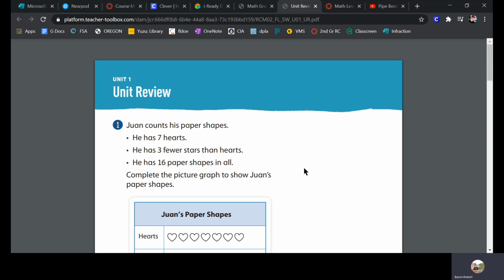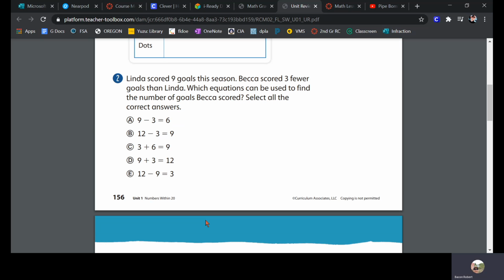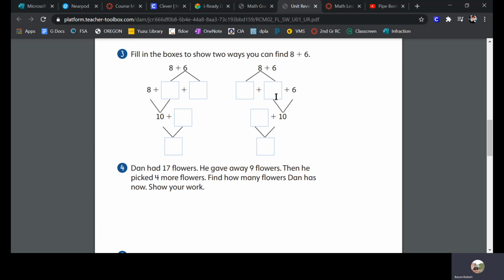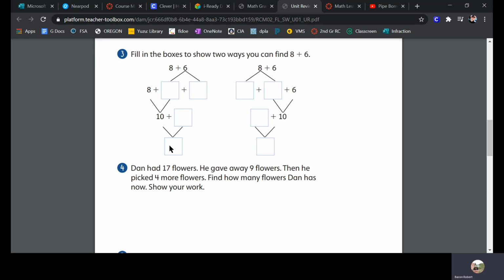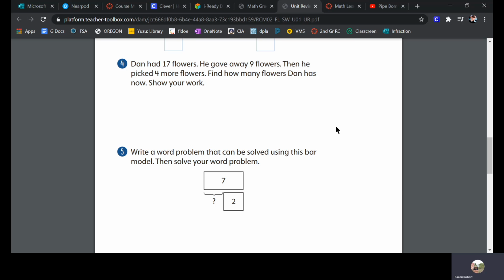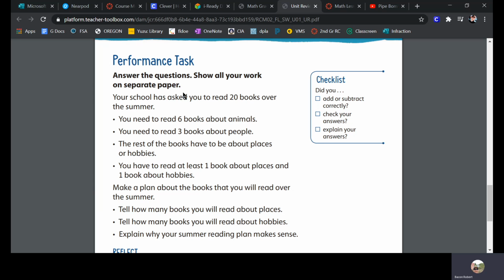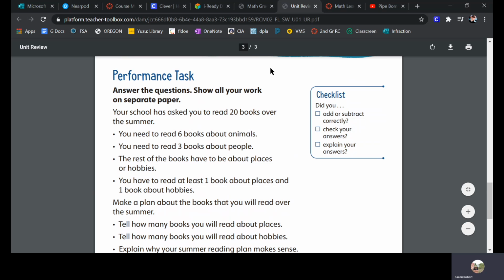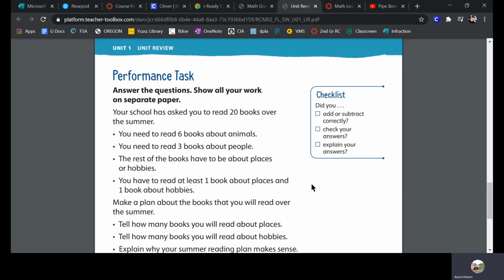Unit 1 Review